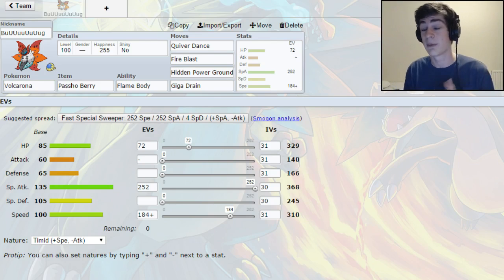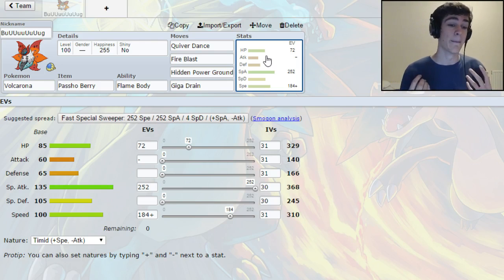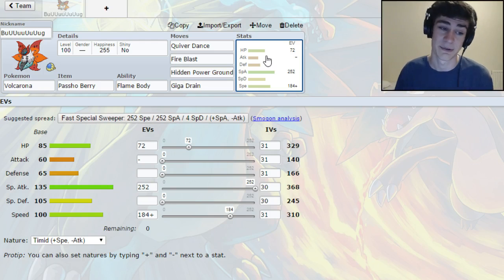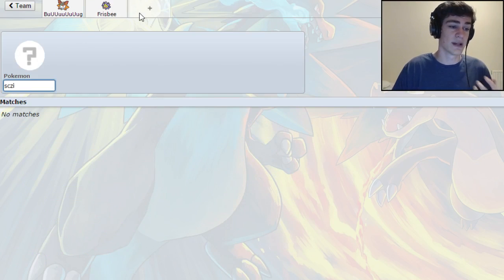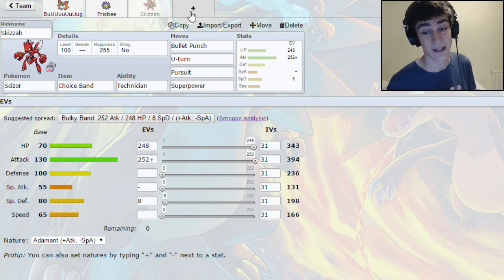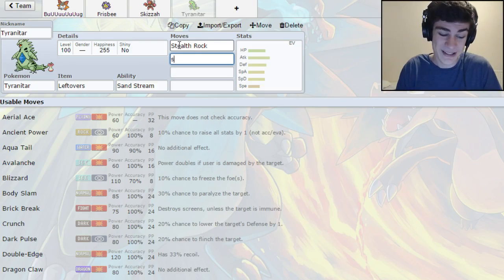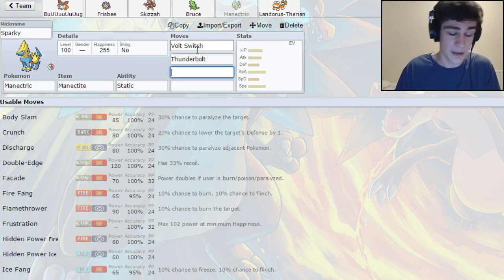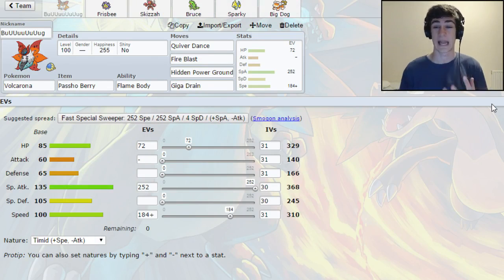Volt-Turn Volcarona Competitive Team Builder (Pokemon Showdown ORAS OU Facecam)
I'm not dead! Today we're building with volt turn stuff and quiver dance Volcarona! I hope you guys like the team. If you don't, tell me how to make it better in the comments!